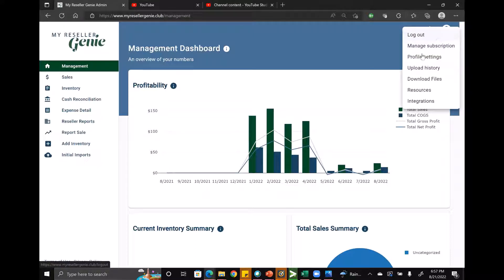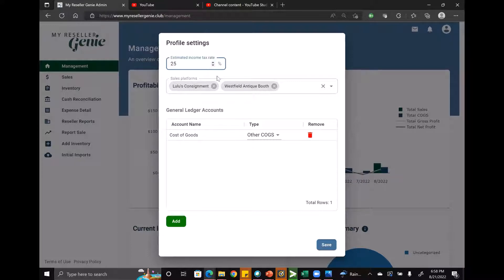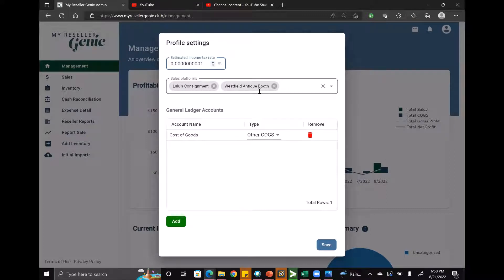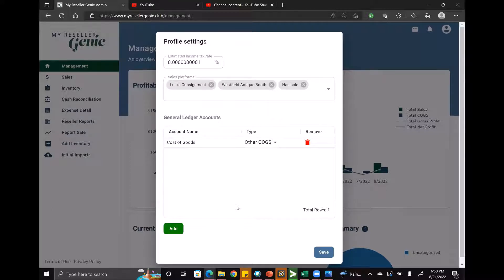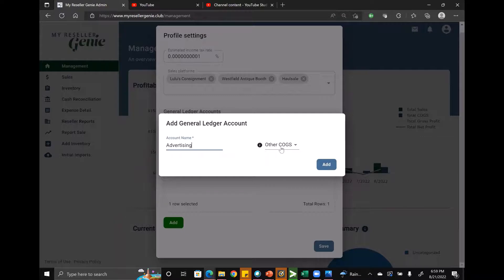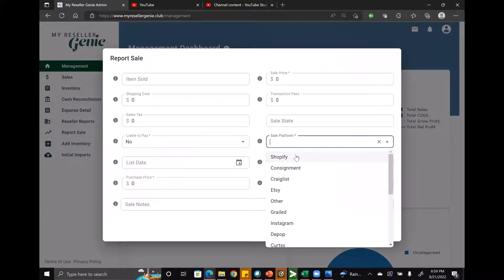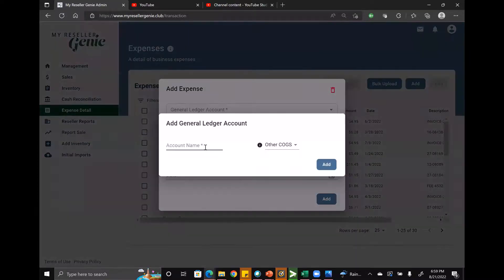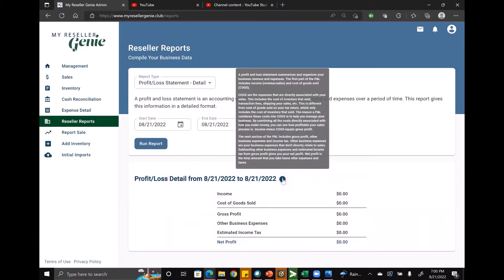Creating Sales Platforms, Updating Estimated Income Tax Rate, and Adding General Ledger Accounts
Learn how to add sales platforms, adjust estimated income tax rate, and add new expense categories in My Reseller Genie